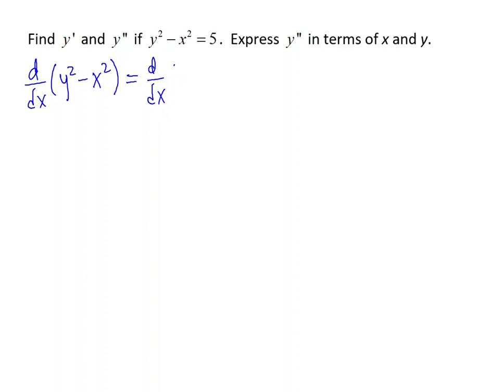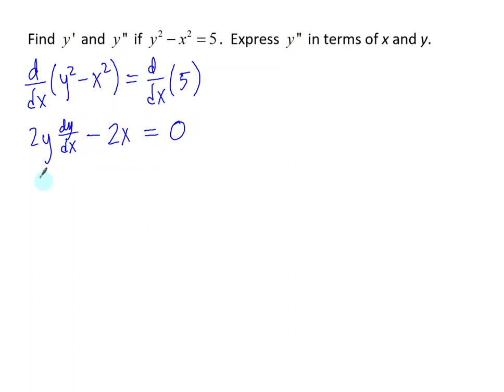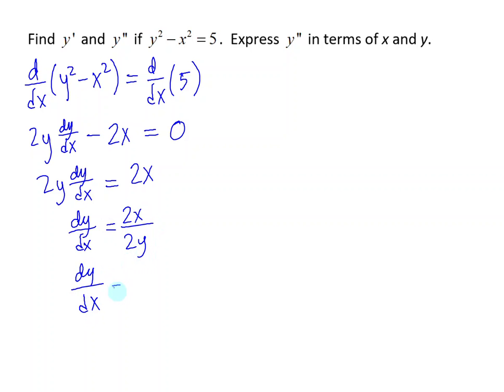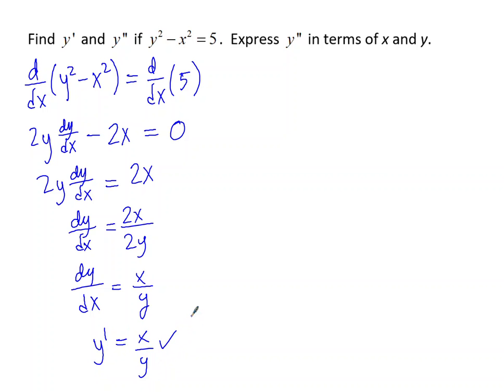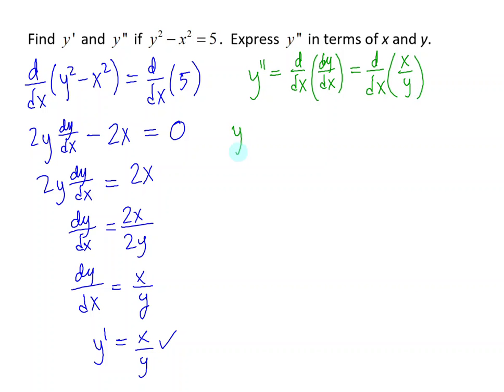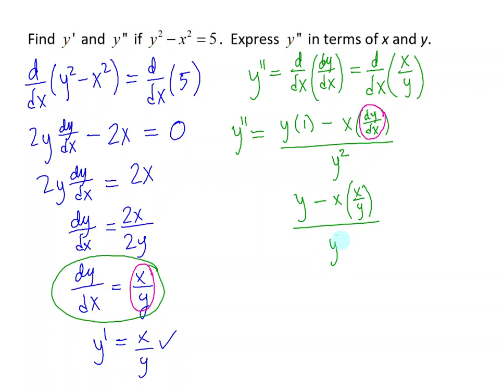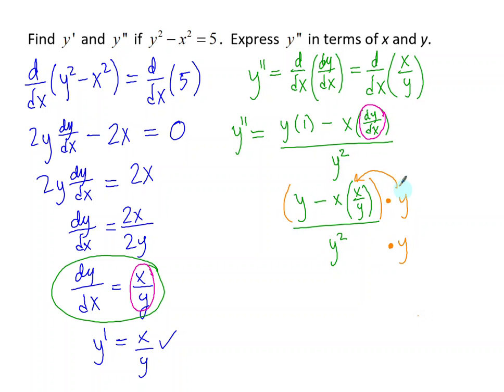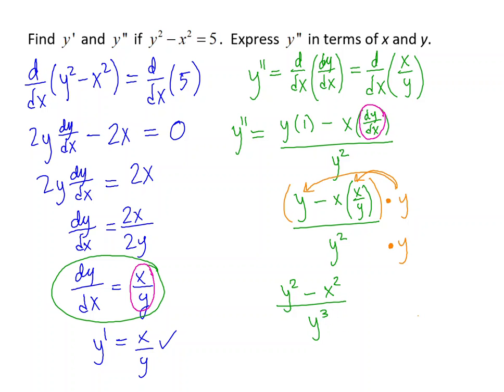3.2b Implicit Differentiation and Second Derivative